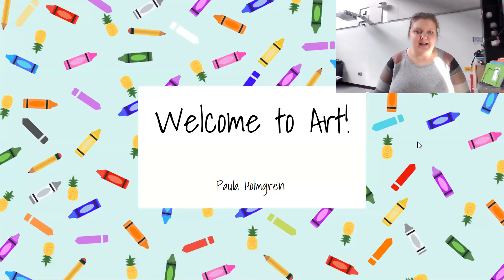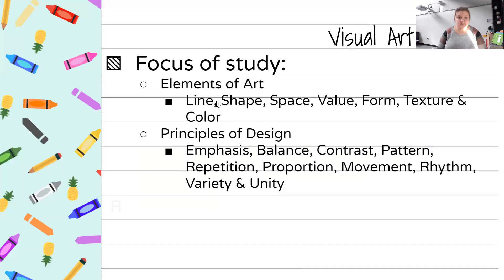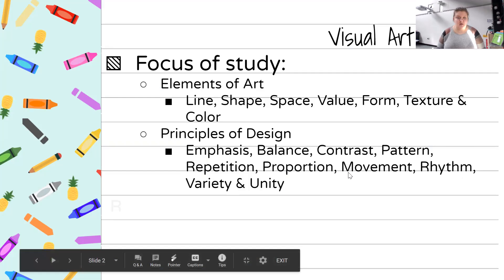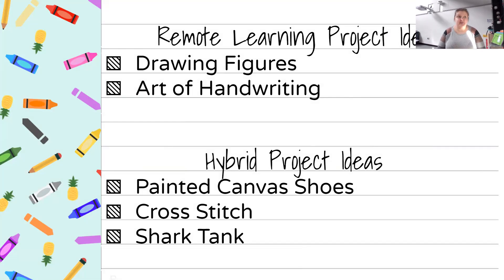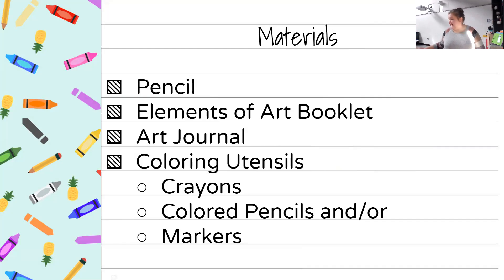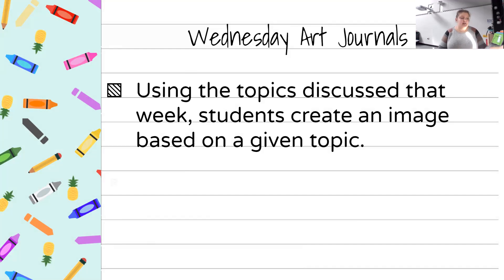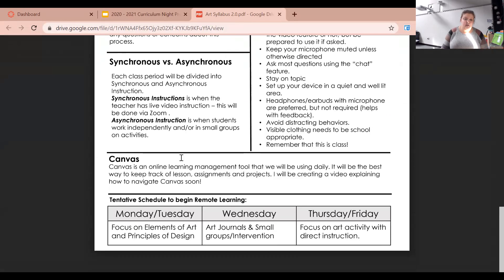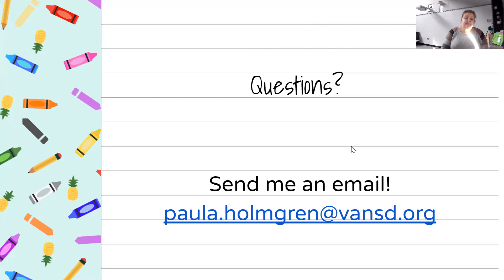Art Curriculum Night Paula Holmgren